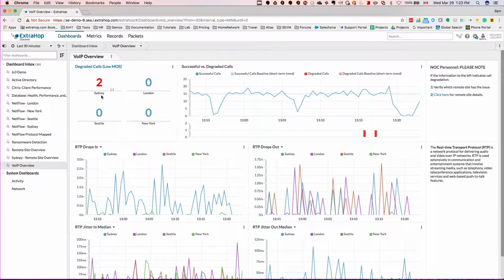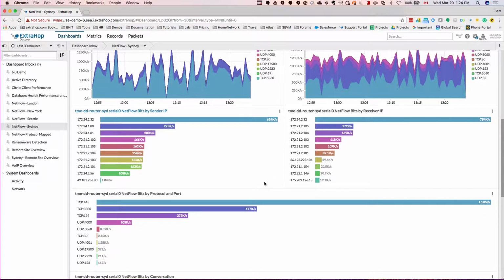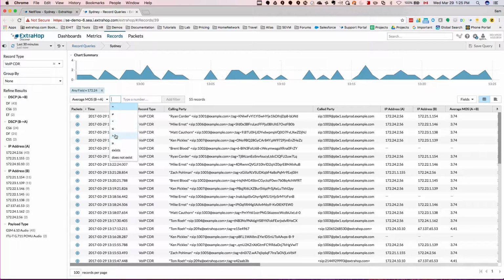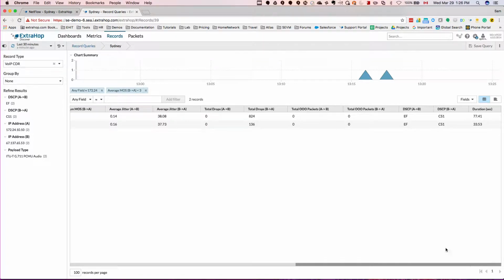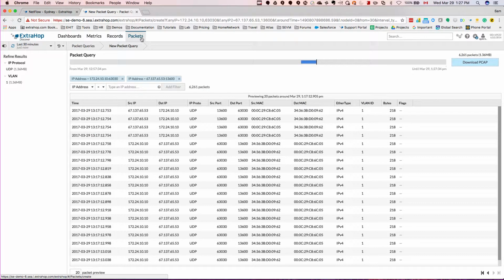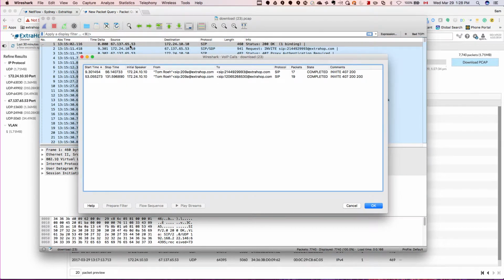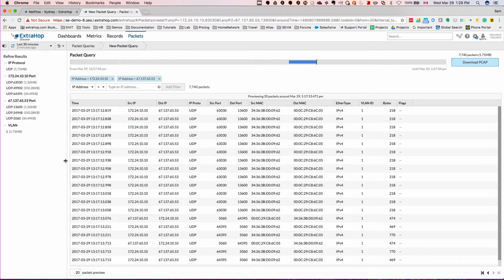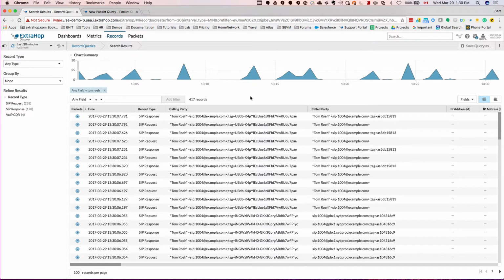VoIP Troubleshooting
In this video, I show how to view VoIP traffic in ExtraHop to measure performance. We can see degraded calls across multiple remote sites.

In this troubleshooting exercise, we find that the root cause of the degraded calls was a mismatch in Quality of Service (QoS).